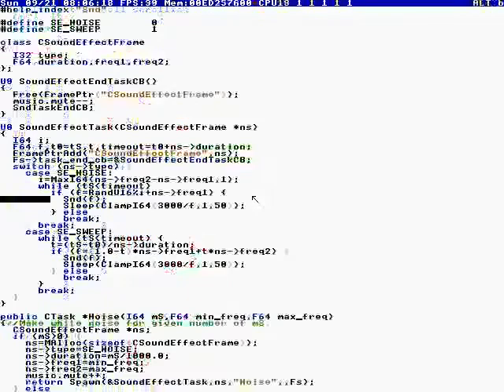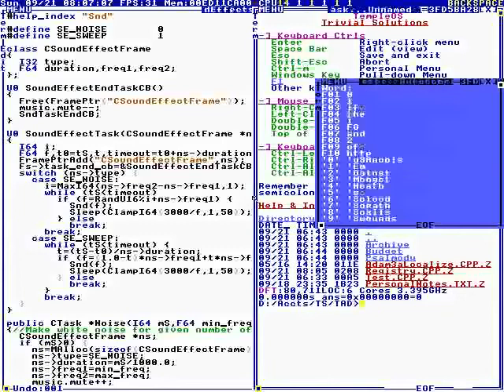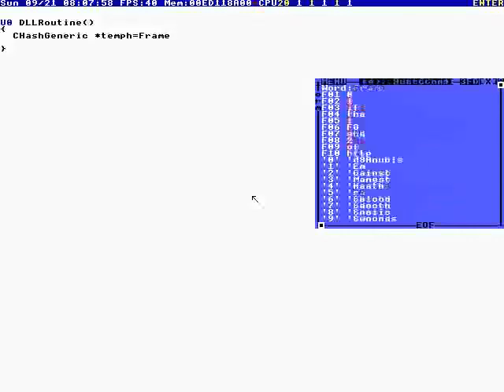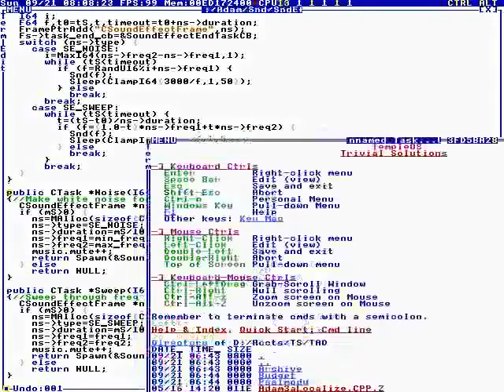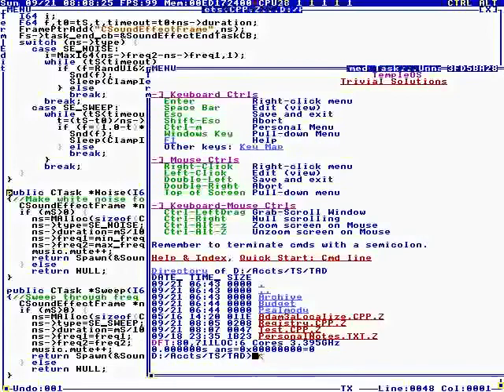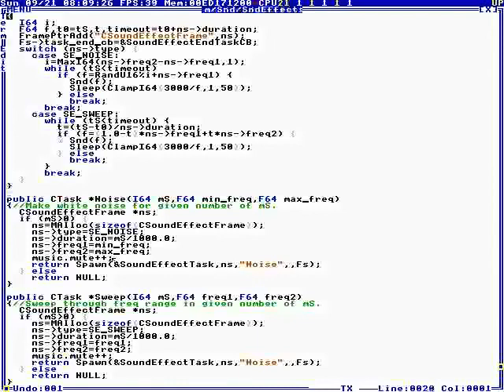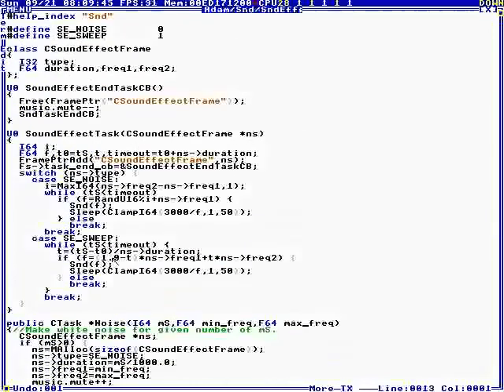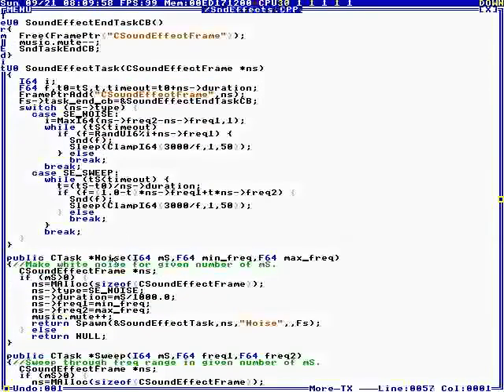TempleOS - 5 Minute Random Code Walk Thru #4